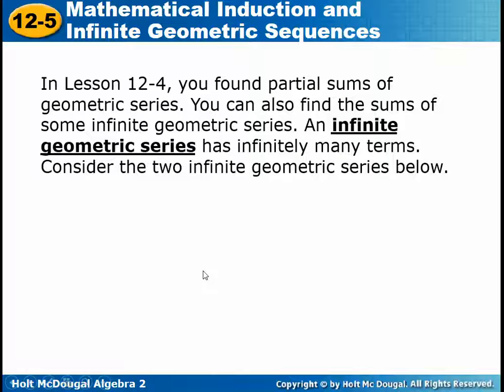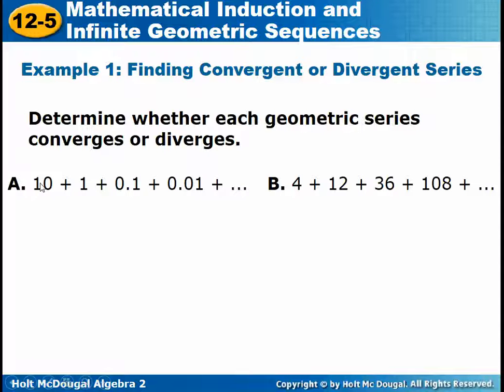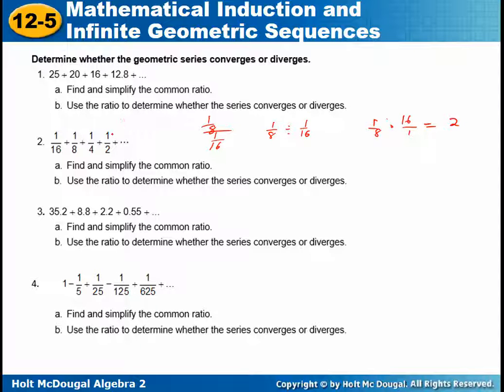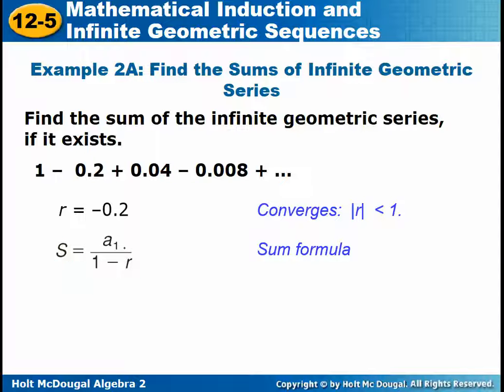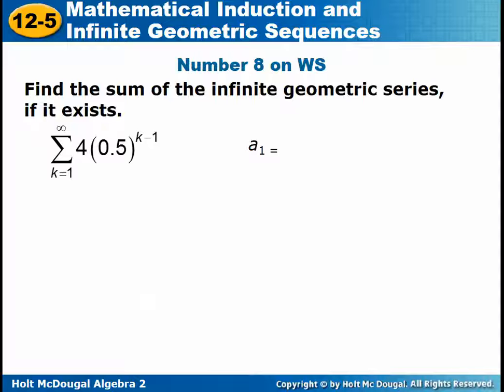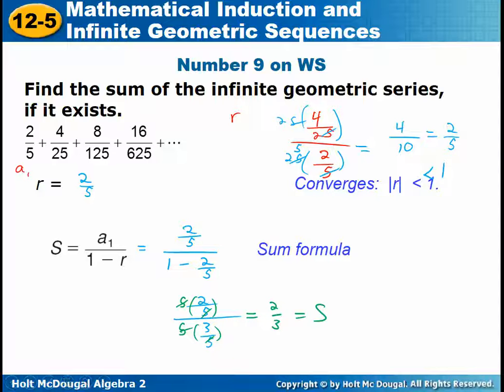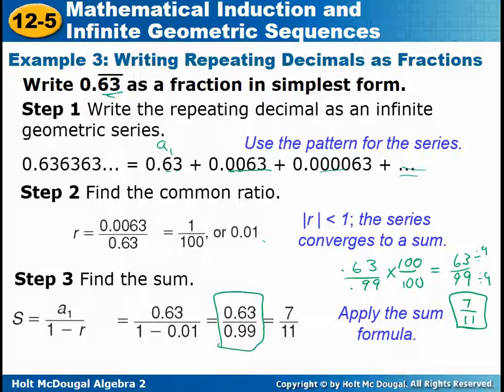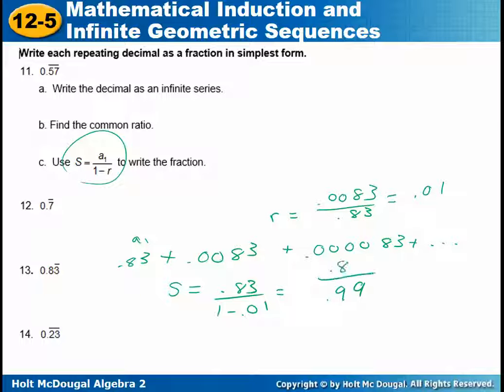Algebra 2: Infinite Geometric Series Video